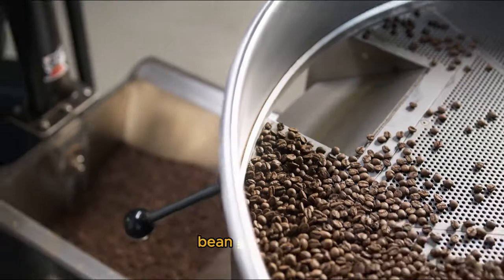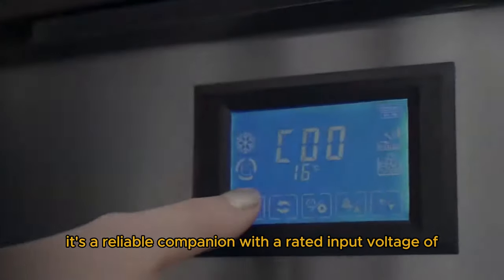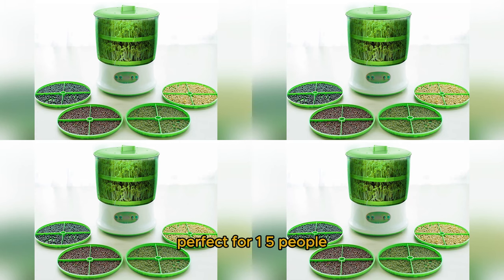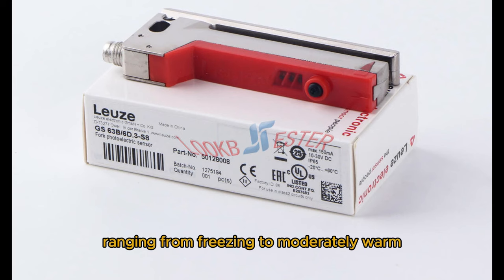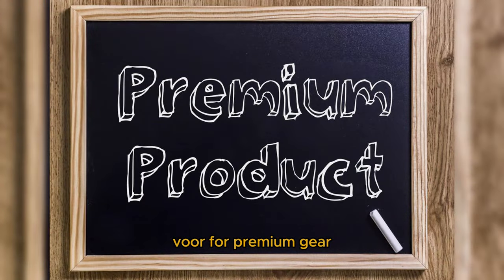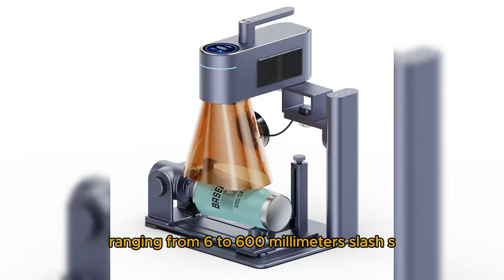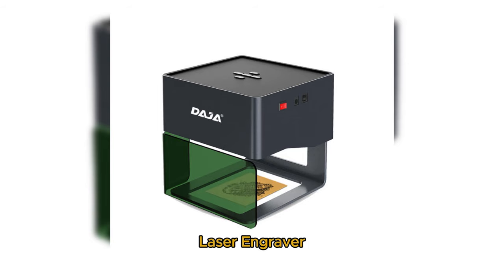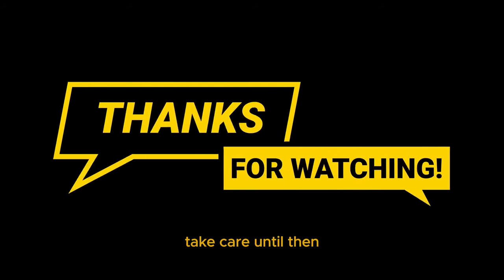How to make money using your Garage space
Transform your garage into a money-making machine with these innovative gadgets! From ice makers to laser engravers, discover how to turn your creativity into cash right from your home workshop.
age of easy money
best small business ideas 2024